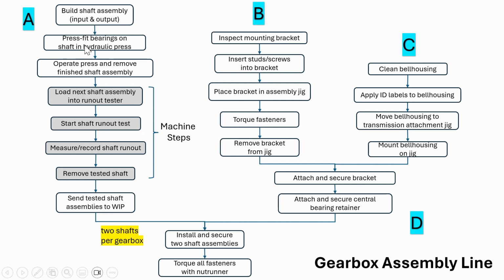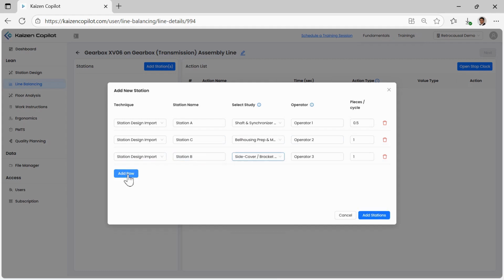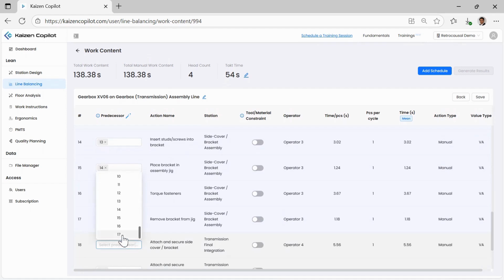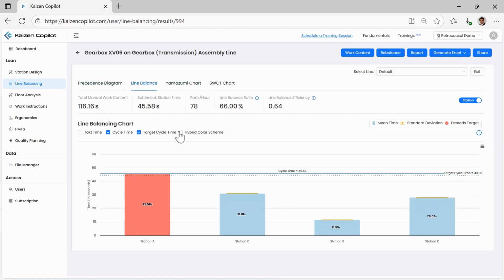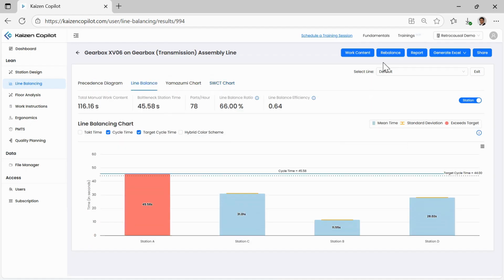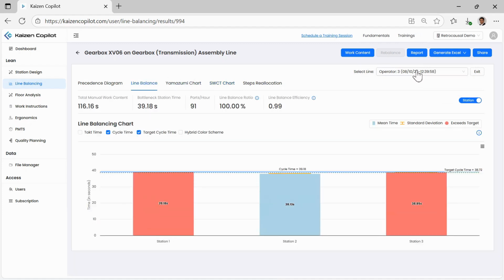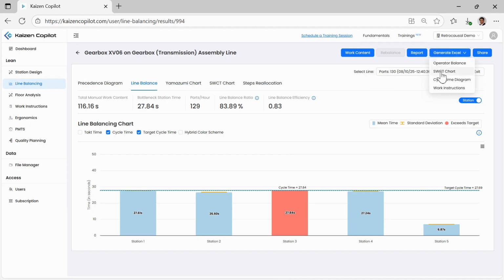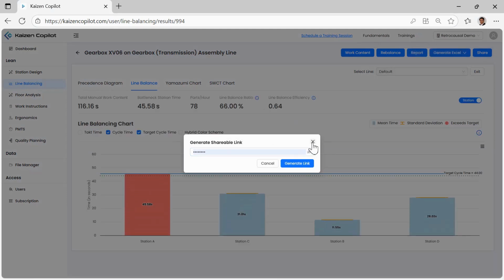Kaizen Copilot: Automatic Line Balance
Walkthrough of modeling a sophisticated assembly line in Kaizen Copilot